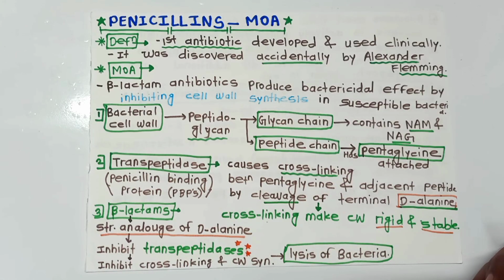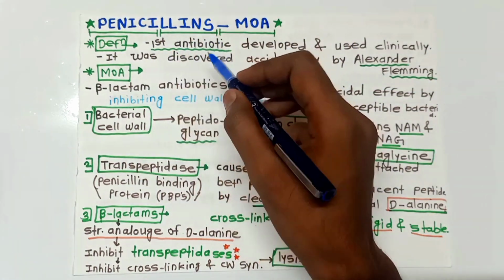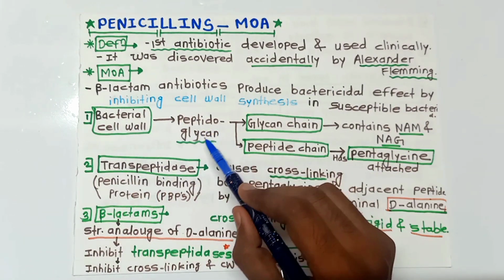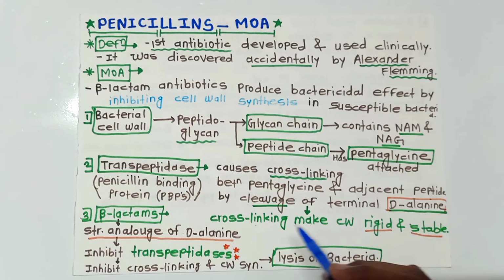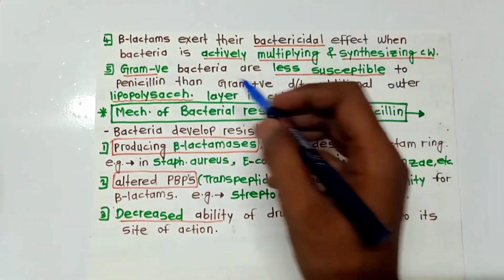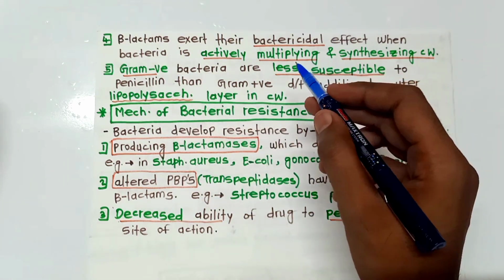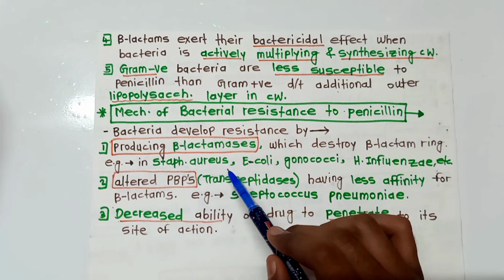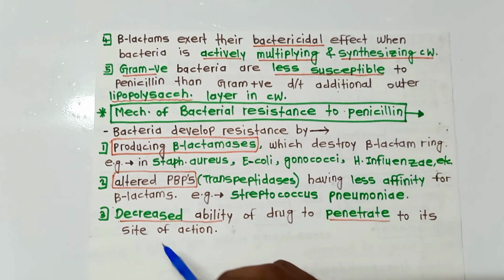penicillin pharmacology | part-1| introduction|mechanism of resistance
hello guys I'm SUDARSHAN nd I'm 3rd year MBBS student and in this video I will be explaining in detail about the topic of penicillin pharmacology